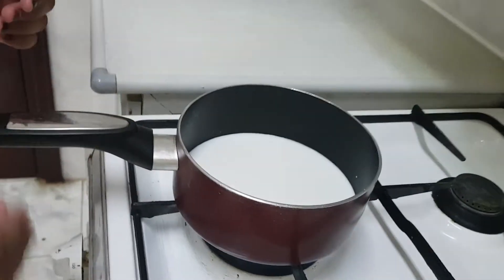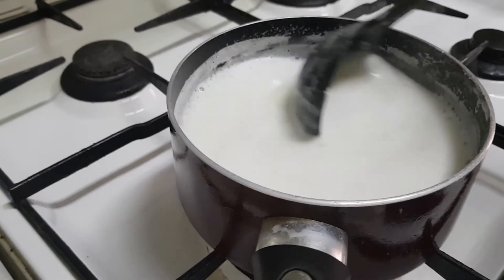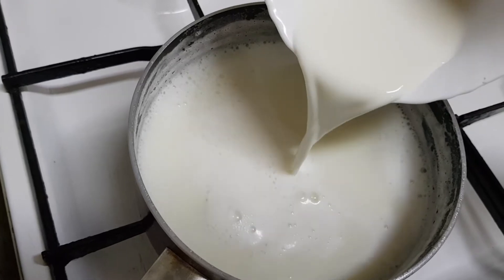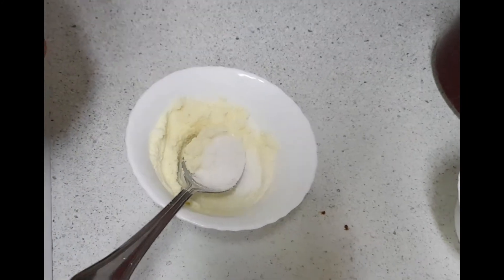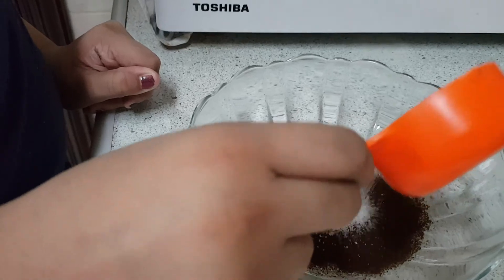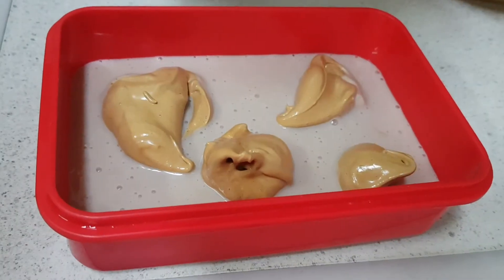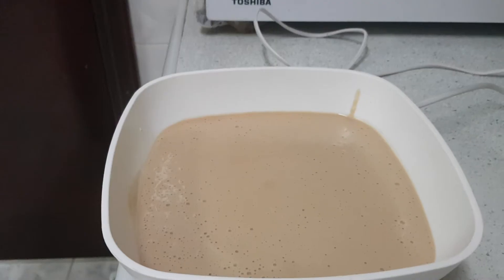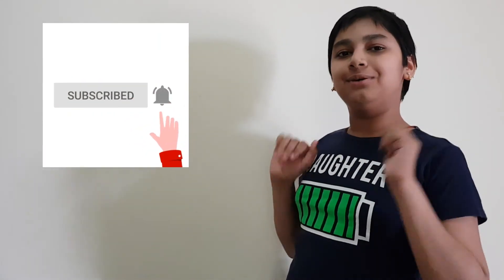Dalgona coffee ice-cream by Avani .The Fantastic two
Hi all,I  am Avani here and I have a delicious recipe with me.Its Dalgona coffee ice-cream and its very tasty.This is the first time I am trying this recipe and to say the truth it was really yummy and we all loved it.You all have to try this recipe and don't forget to like ,share,and subscribe.Thanks for Watching :)